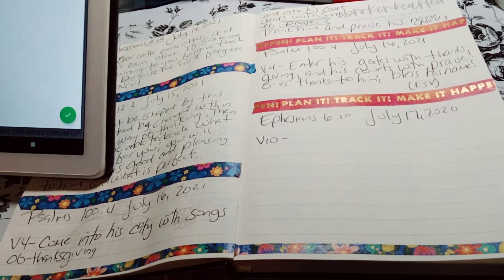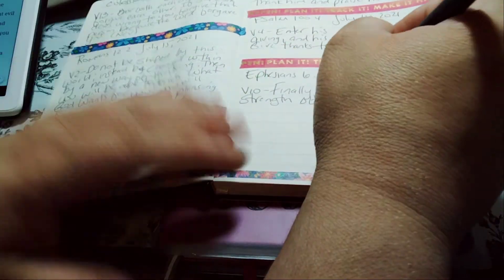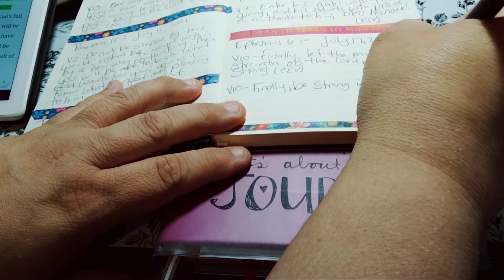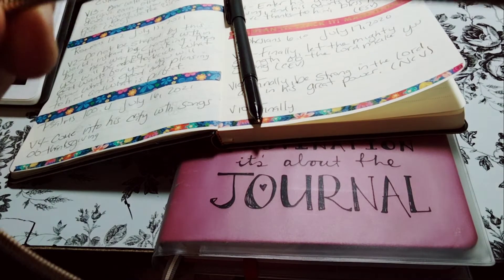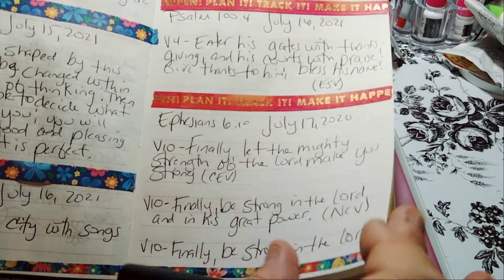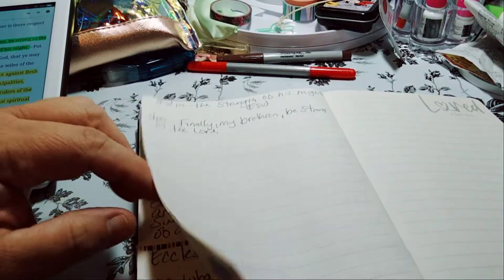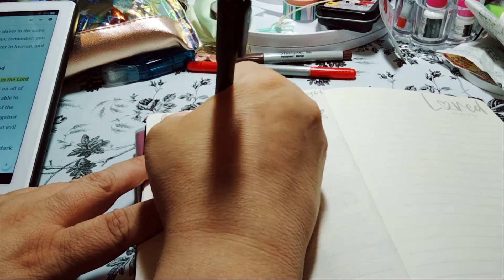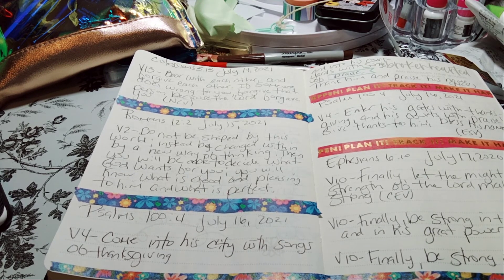Scripture Writing: July 17, 2021 | Ephesians 6:10 | Inspiring Woman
Scripture Writing July Monthly 2021

1. Matthew 6:33-34
2. Proverbs 31:26
3. 1 Timothy 2:9-10
4. Philippians 2:3-5
5. Colossians 3:23
6. Joshua 1:9
7. 1 Peter 3:4
8. Psalm 1:2
9. 1 Thessalonians 5:17
10. 2 Corinthians 9:11
11. Psalms 38:18
12. Proverbs 17:22
13. Ecclesiastes 9:10
14. Colossians 3:13
15. Romans 12:2
16. Psalms 100:4
17. Ephesians 6:10

$MonserrateWright

Pen Pal:
planningwithmonserrate
Monserrate Wright